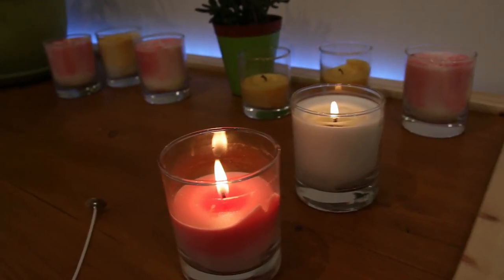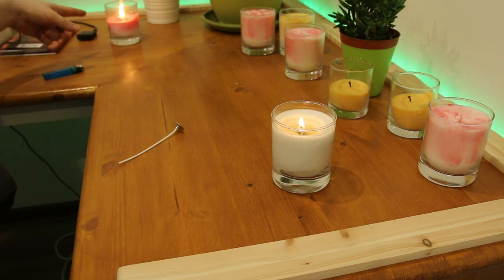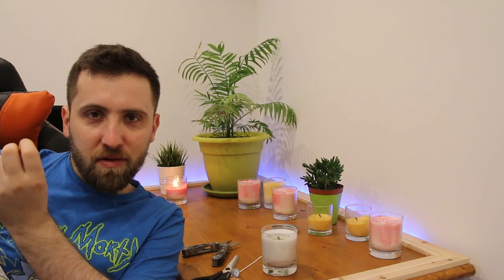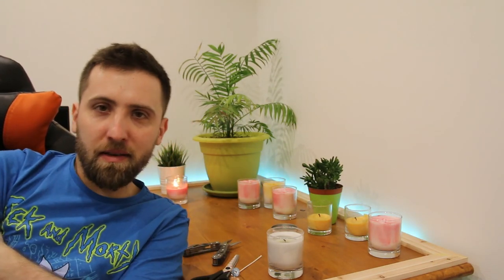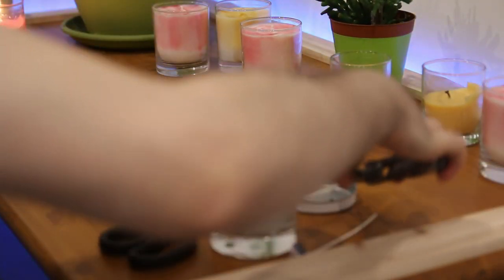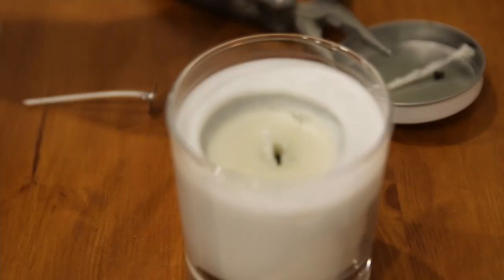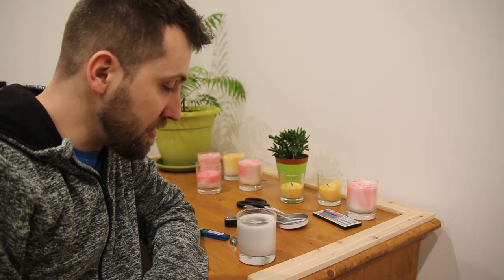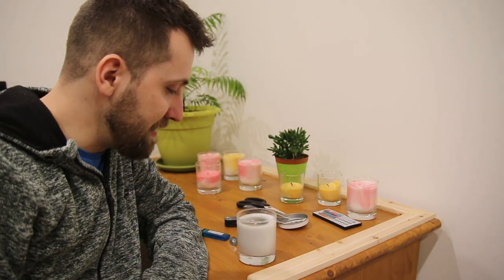Candle Wick Replacement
Hi, today I was doing some candle testing and one of them started to tunneling. In that situation I like to replace the wick in order to continue the test and save time instead of making new candle.